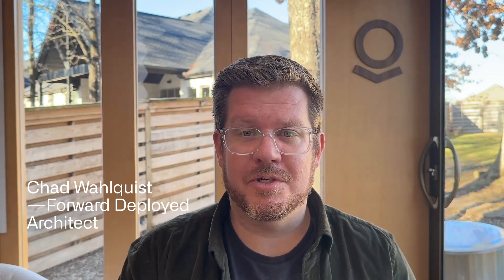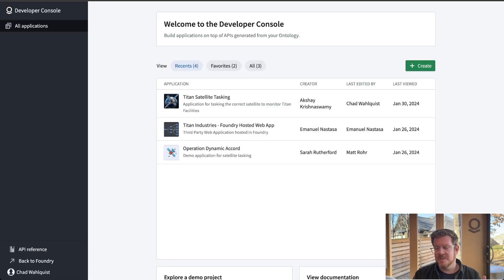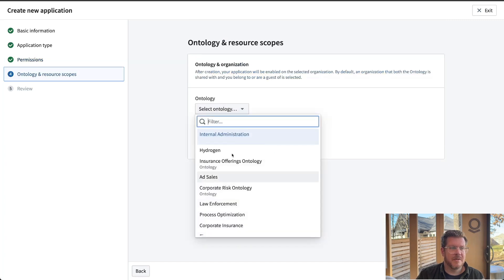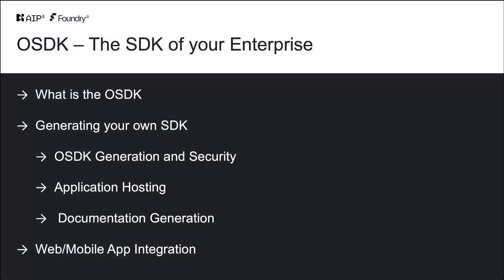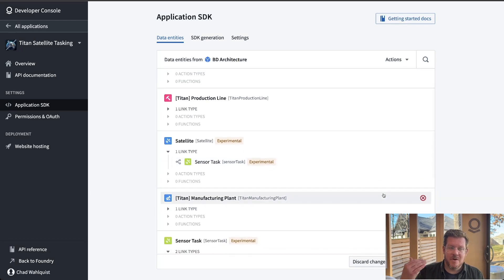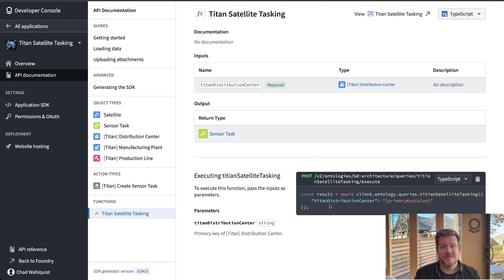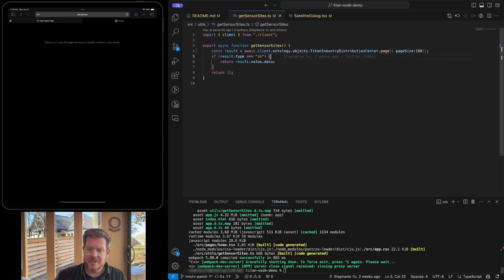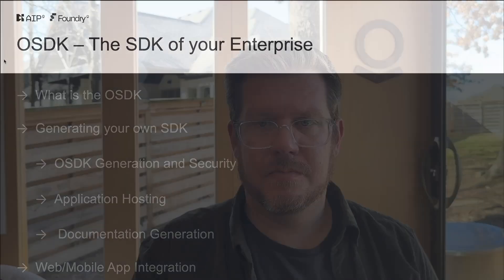Building with Palantir AIP: the Ontology Software Development Kit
Forward Deployed Architect Chad Wahlquist walks through how to deploy the Ontology Software Development Kit (OSDK) to generate a custom SDK for your business and build AI-powered applications.

0:00 - 1:12 - Intro
1:13 - 1:53 - The Use Case
1:54 - 6:48 - What is the OSDK?
6:49 - 11:21 - Titan Satellite Tasking OSDK
11:22 - 16:02 - Building a React app with the OSDK